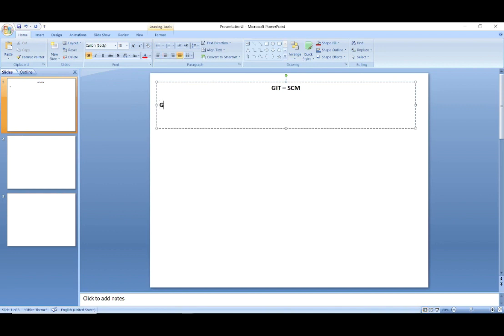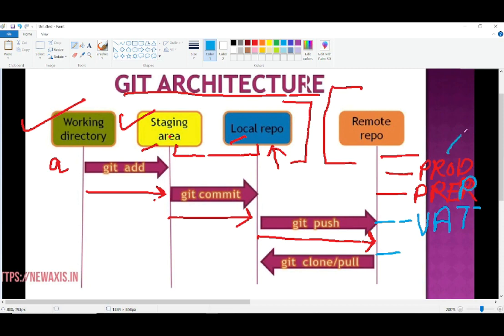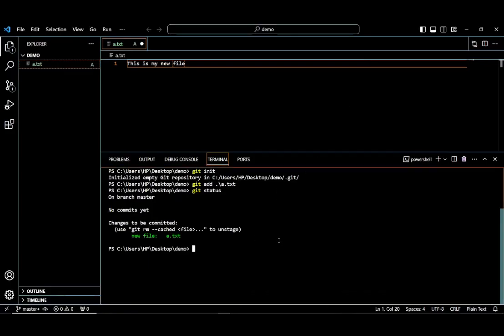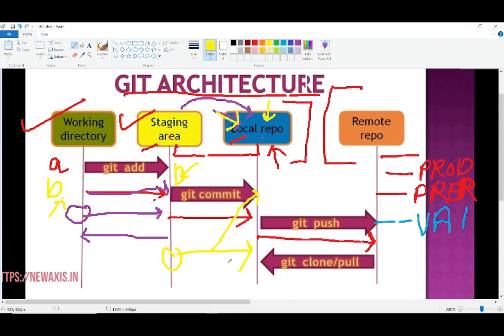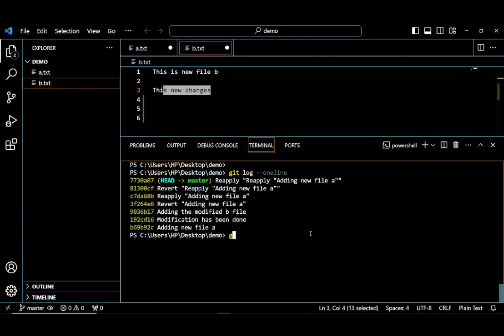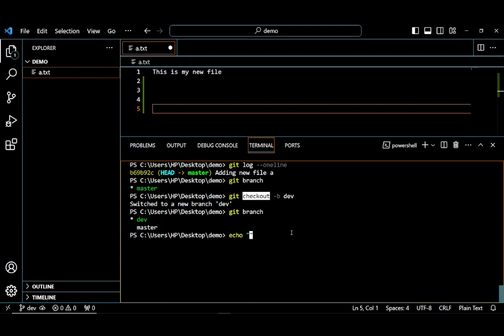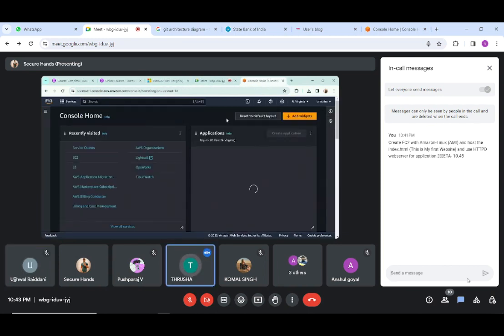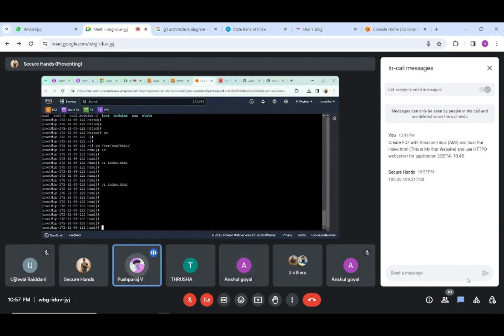Day 8 DEVOPS LIVE TRAINING December 2023 - Batch